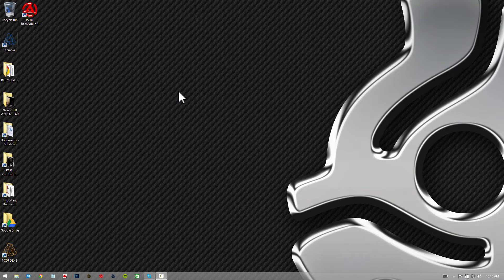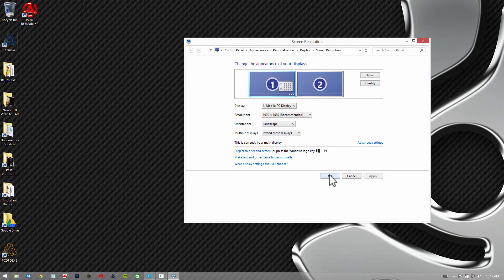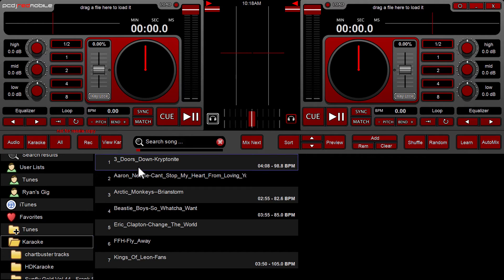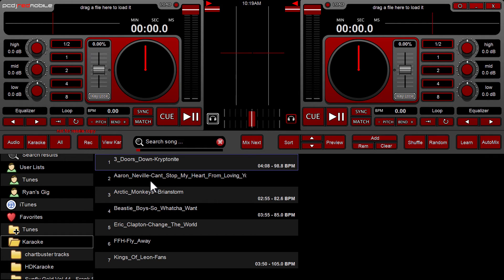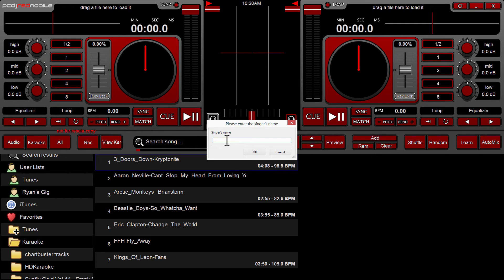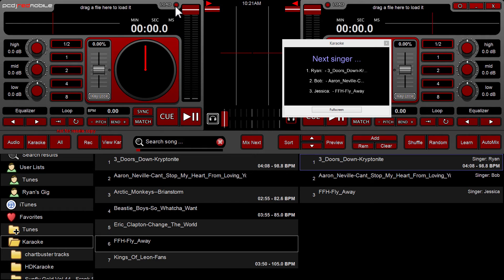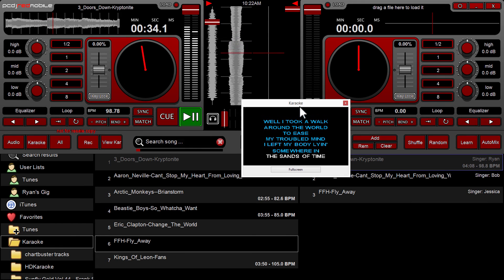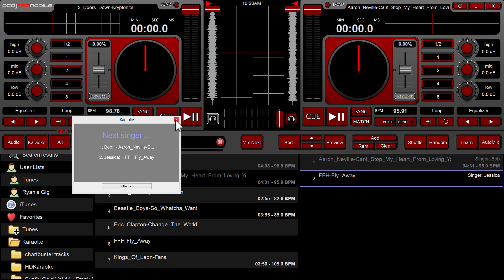PCDJ DEX 3 RE - The Karaoke Basics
This video tutorial demonstrates how to setup your computer for hosting karaoke with DEX 3 RE (DJ Software).

We show you how to setup display 2 for lyrics-only output, how to add songs to the side list with singer names and how to load karaoke songs and play them.

You can download a free demo of DEX 3 RE